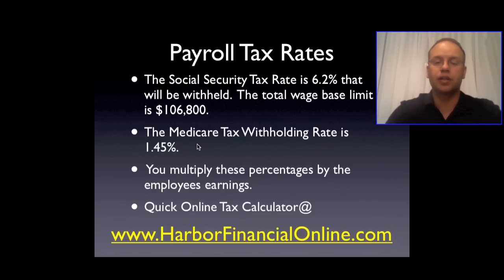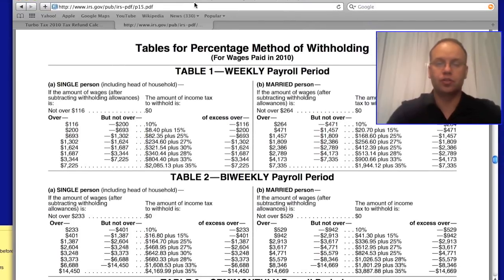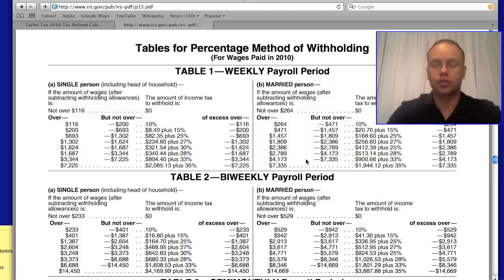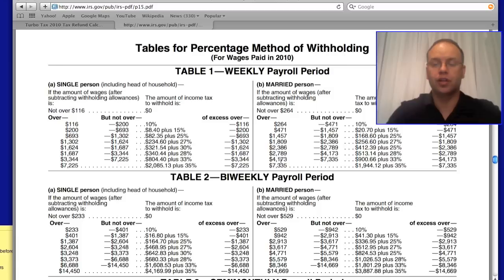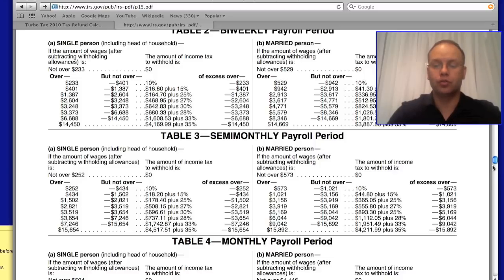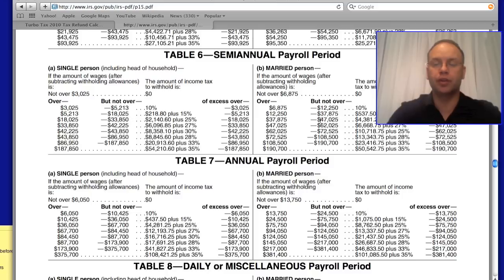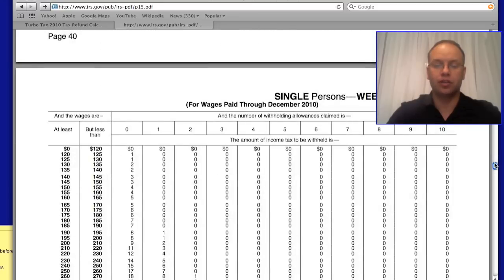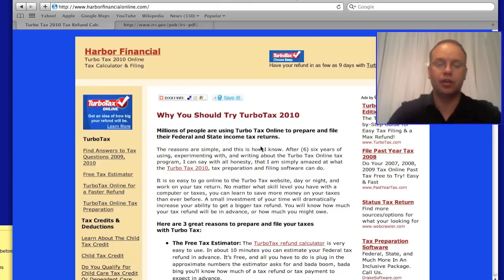2012, 2013 Payroll Tax Rates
2012, 2013 Payroll Tax Rates